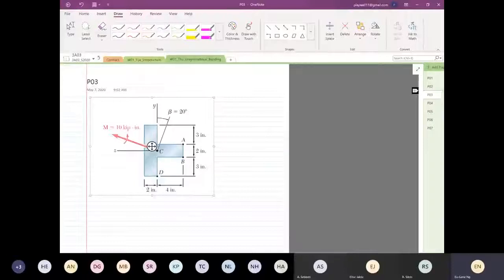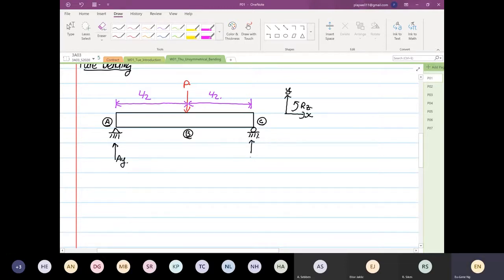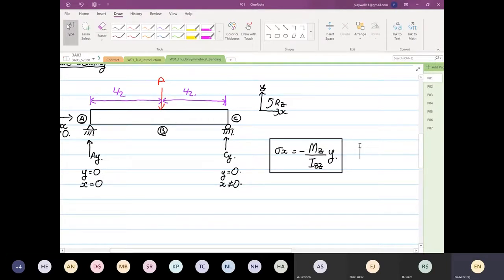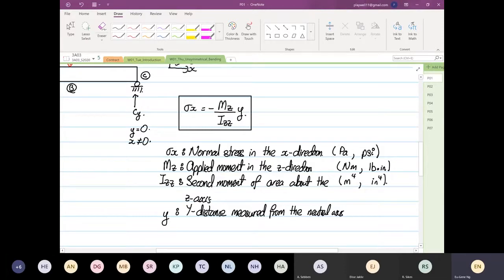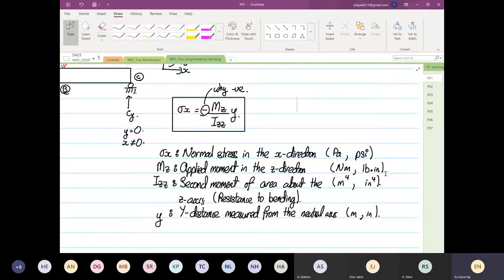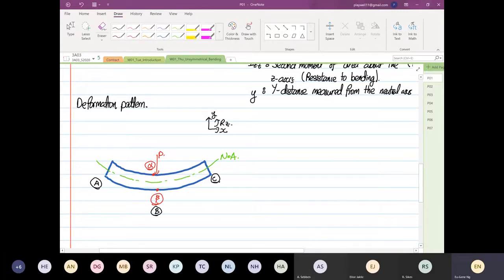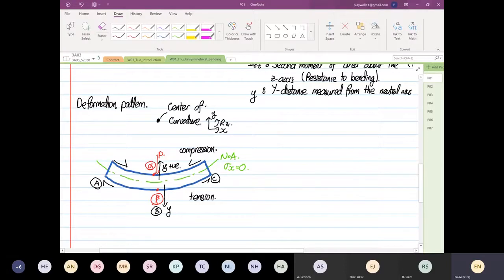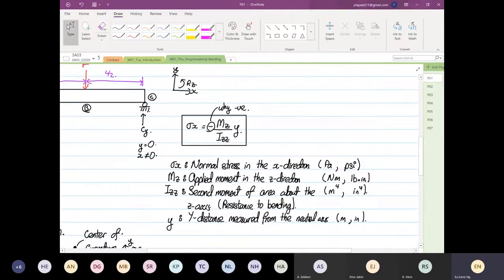W02_Fri_Sym_Unsym_Bend_P1